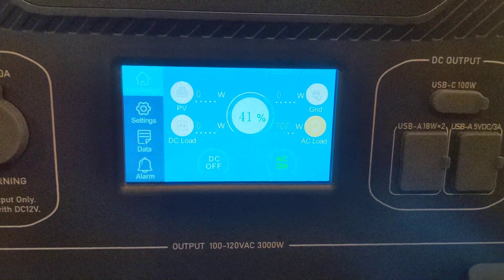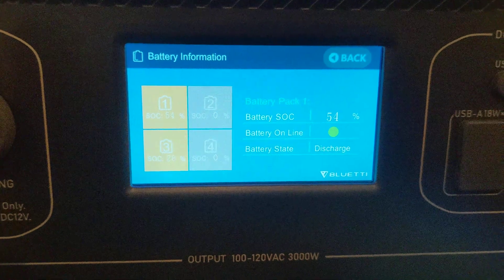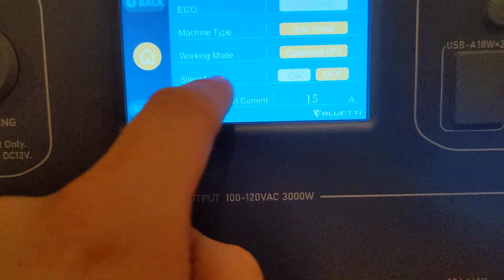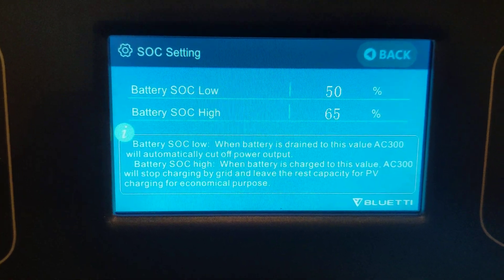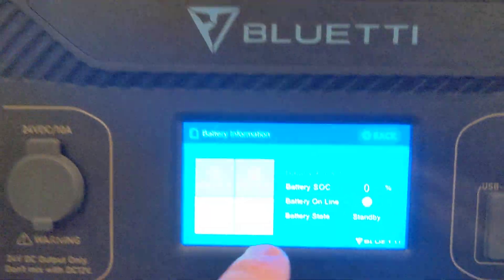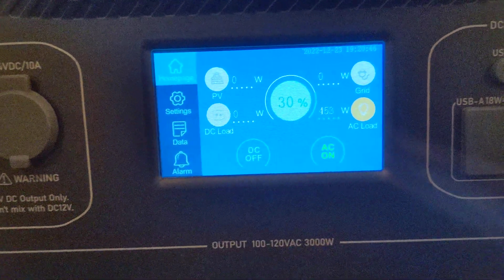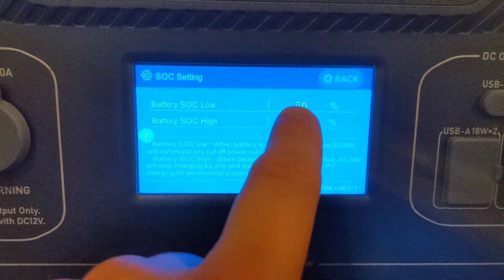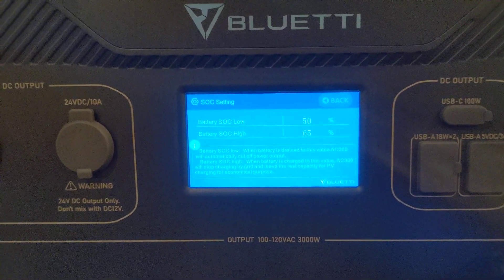AC300/AC500 SOC Low - Is not enforced.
The SOC Low (State of Charge) is suppose to cut of power to the loads when reached. This is designed to protect your battery from dropping below a defined percentage. However this setting is not enforced by the AC300 or the AC500 and the system will continue to service loads until the the battery reaches 0%, in which the system will shut down.